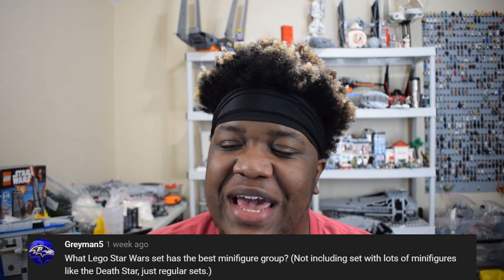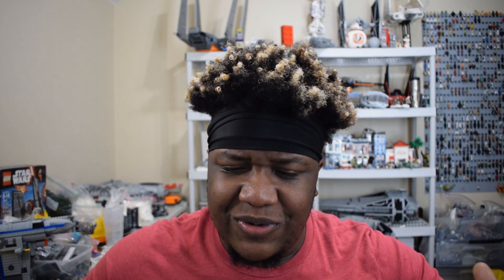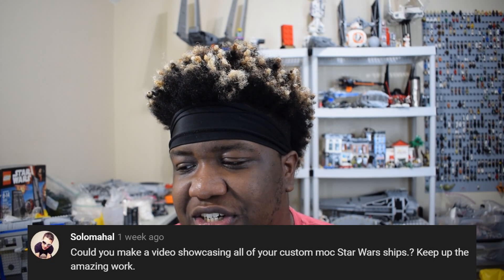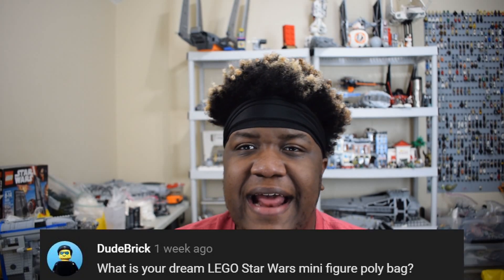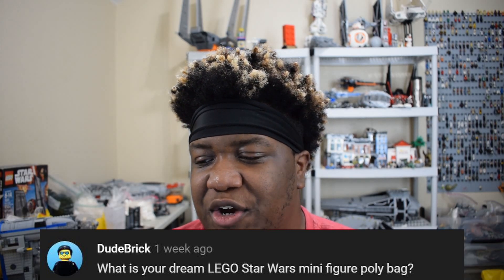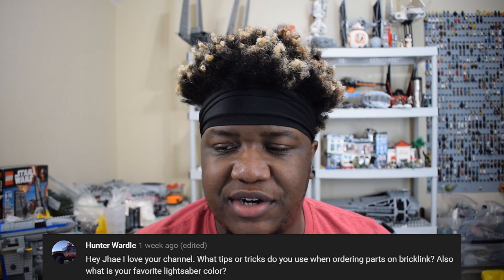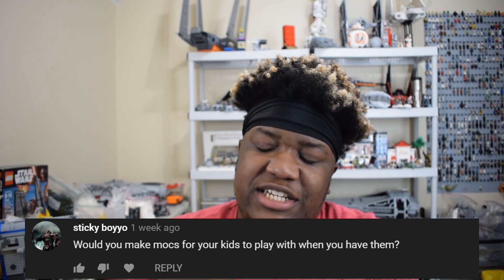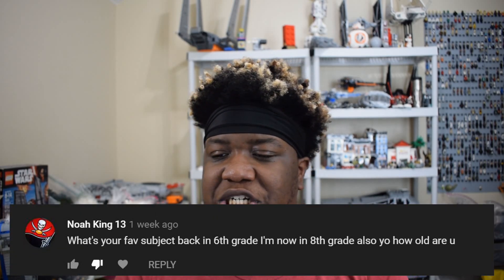Which LEGO Star Wars Set Has The Best Minifigs? - Your Questions Answered 55